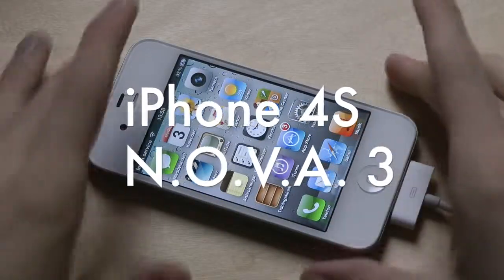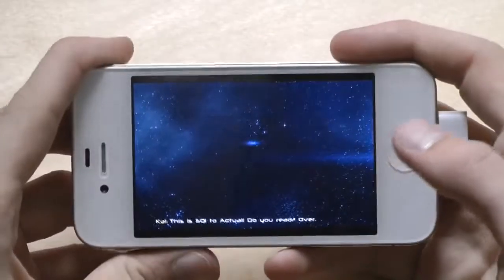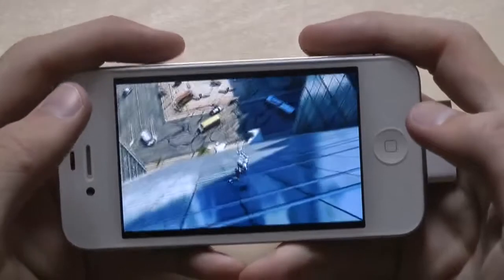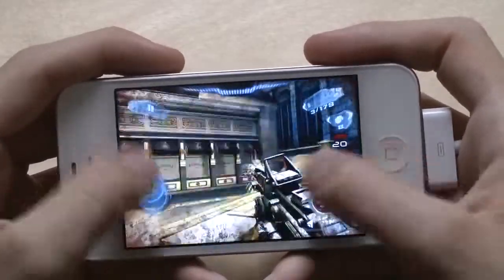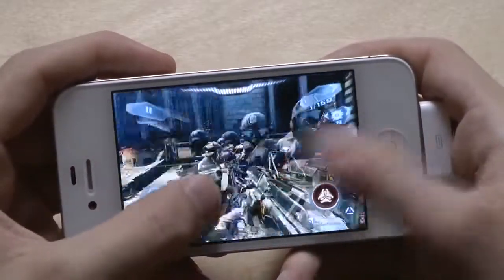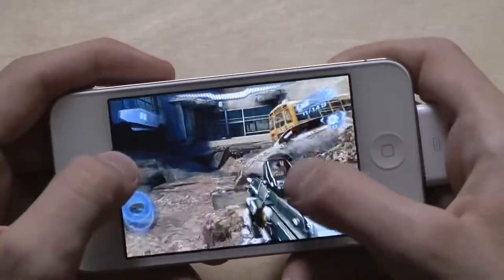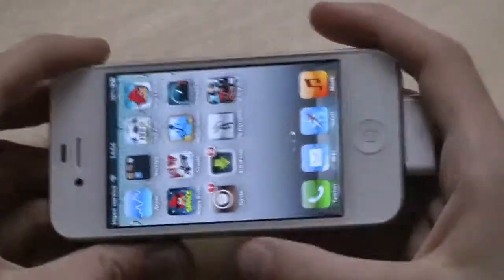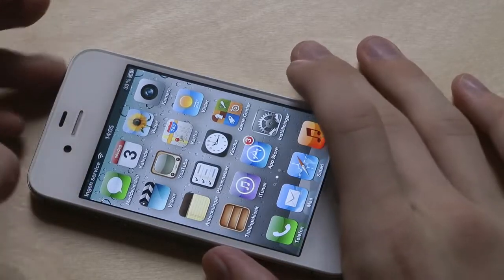N O V A 3 For iPhone 4S First Gameplay Hands On